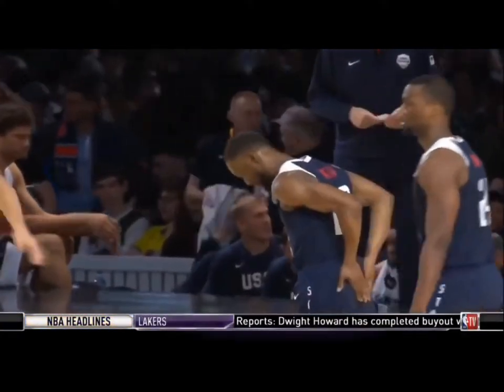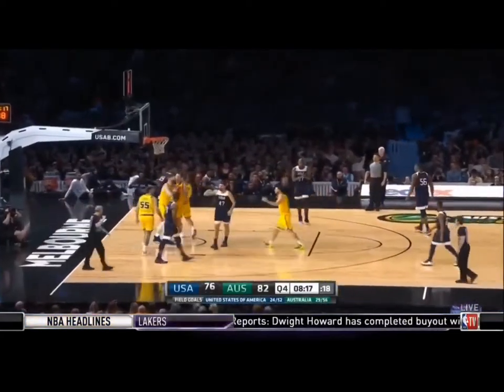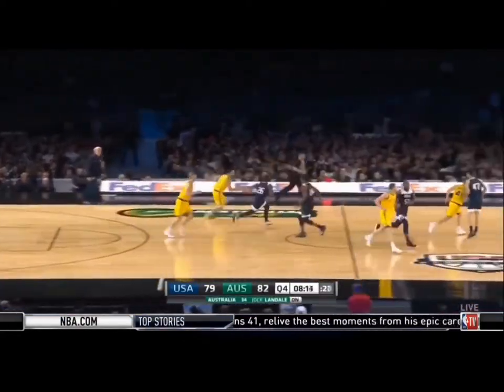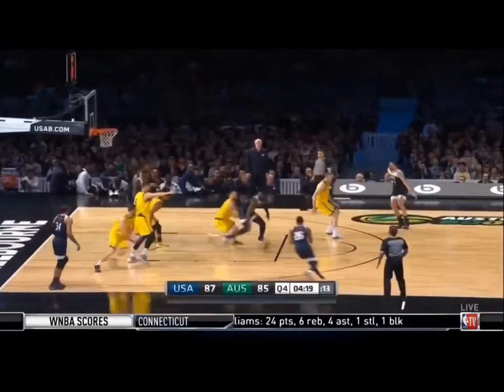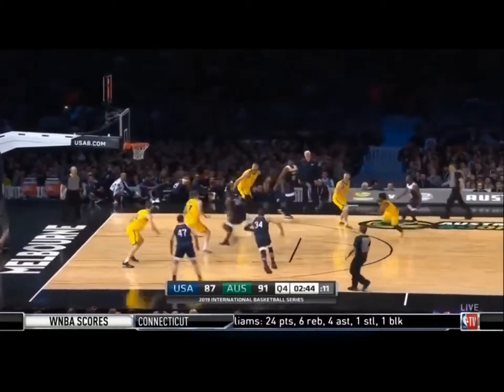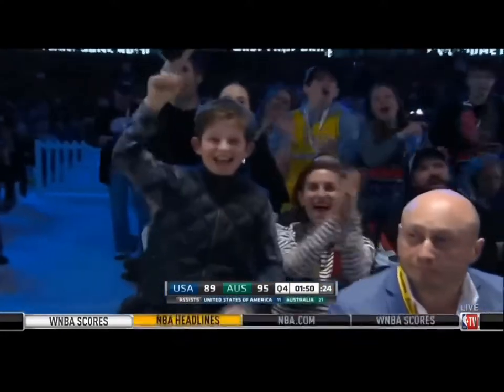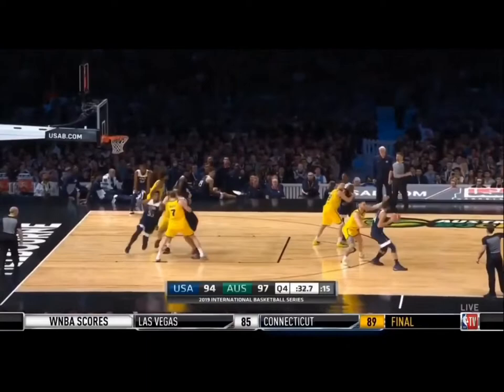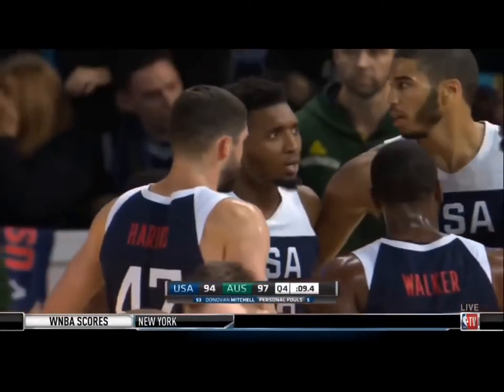USA vs Australia - 4th quarter INTENSE highlights |August 24, 2019 | USA Basketball 2019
USA vs Australia “4th Quarter TOP play highlights” | August 24, 2019| FIBA World Cup Preparation 2019|
Very INTENSE, history made.